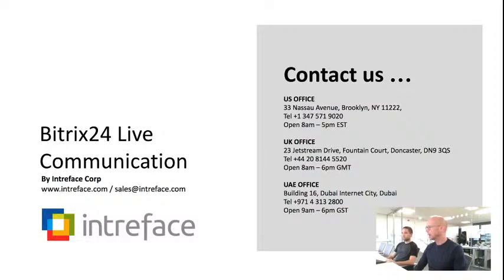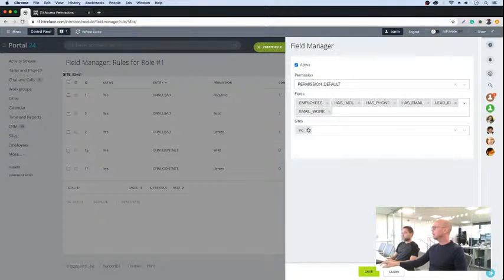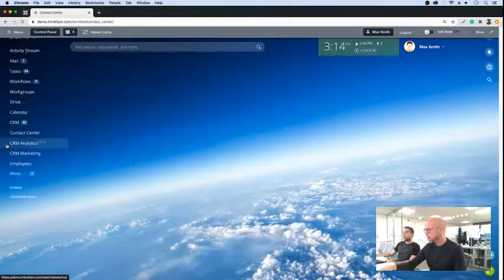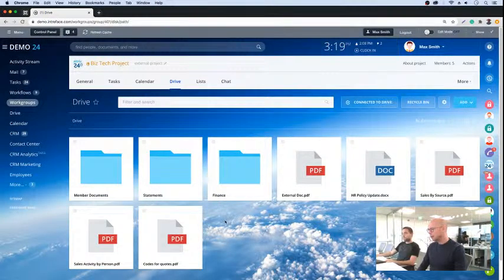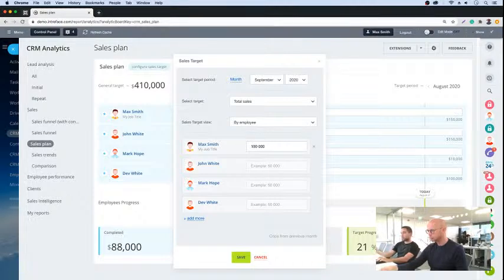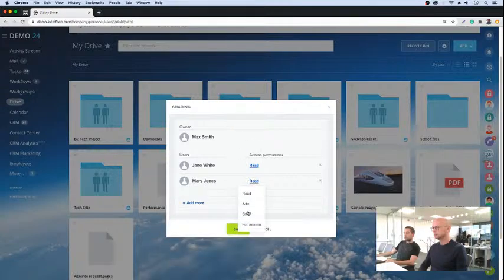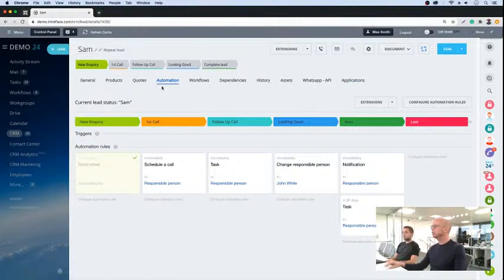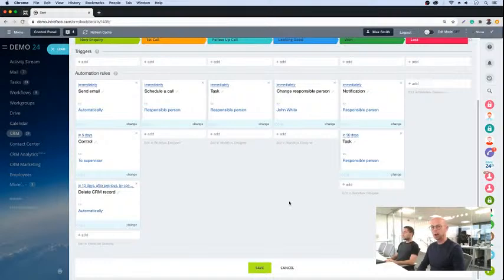Bitrix24 Q&A Session Live Stream